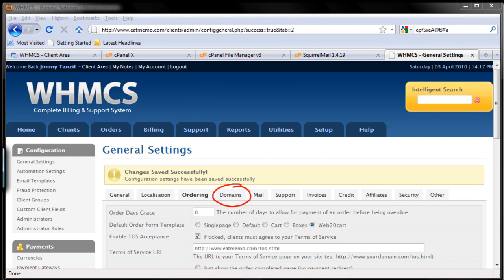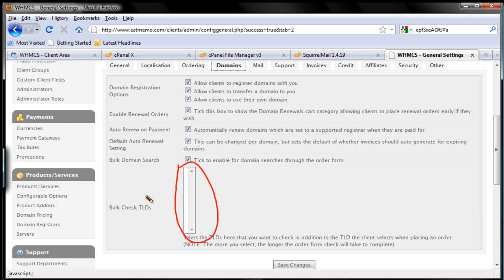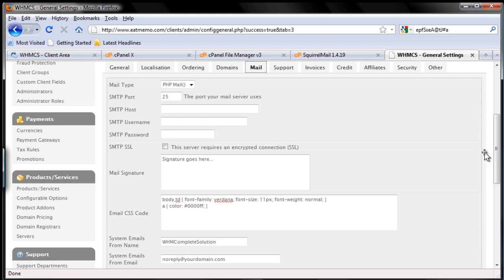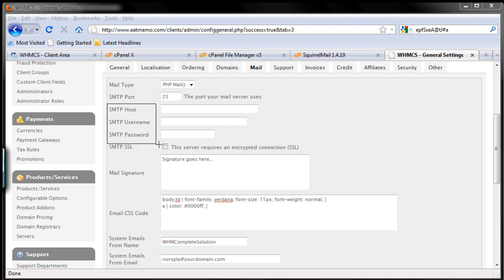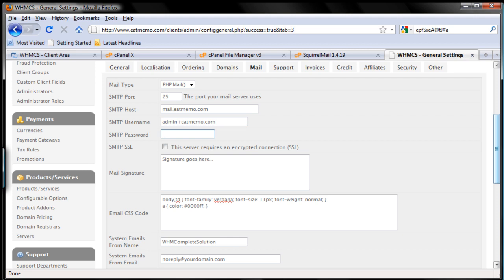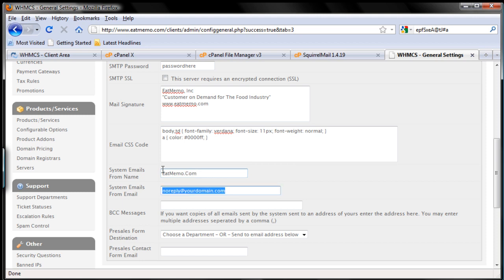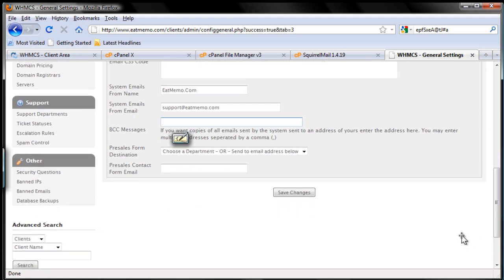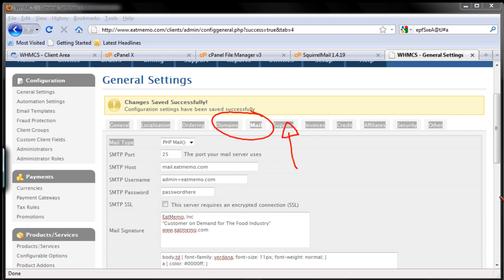WHMCS - Part 3 General Settings (5/11)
WHMCS General Settings - Domains and Mail